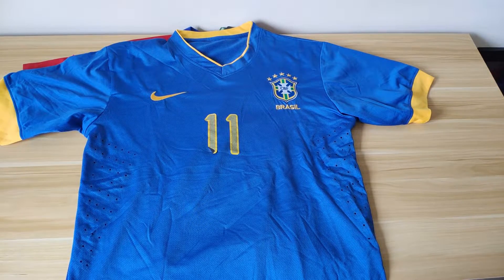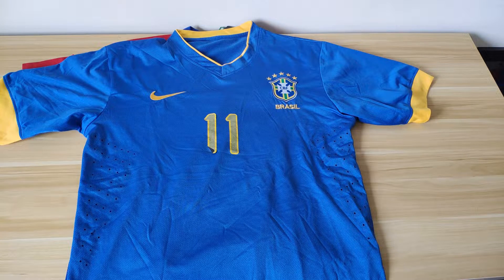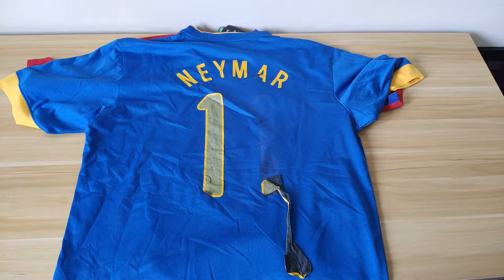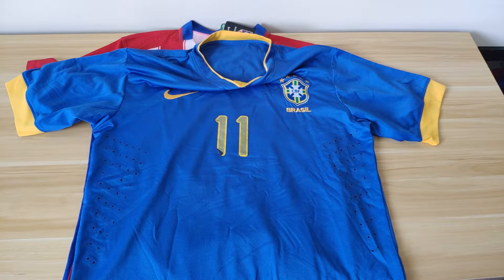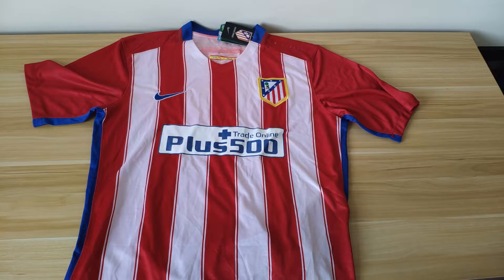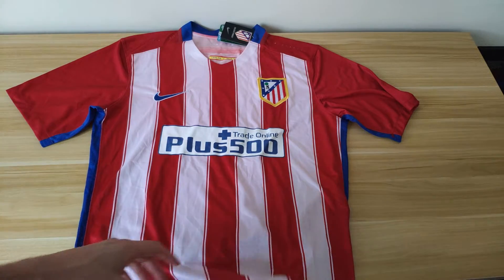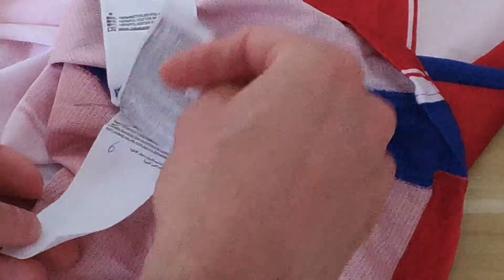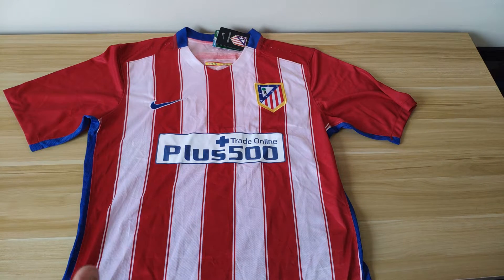My Experiences With FAKE Football Shirts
Fake football shirts are everywhere. Even experienced collectors like myself can be tricked by people selling counterfeit jerseys. This video is a look at the few fakes that I have come to own in my years collecting football shirts.